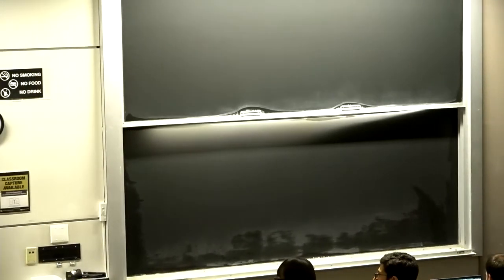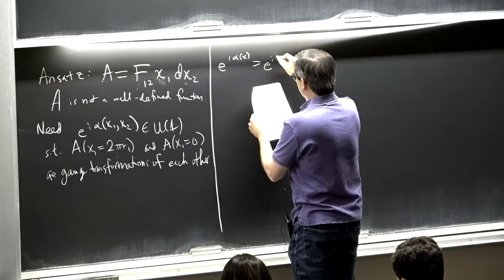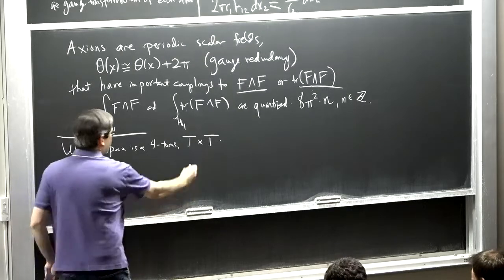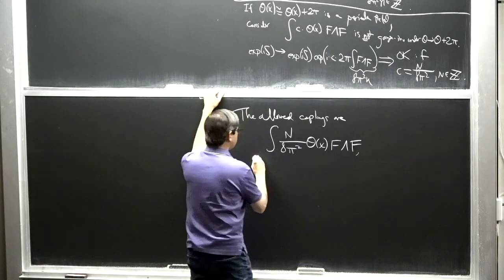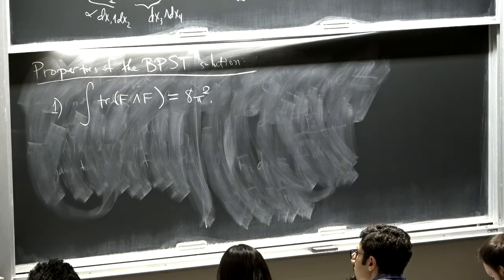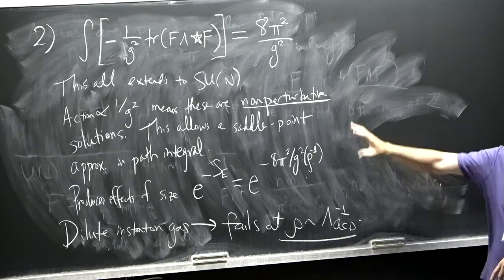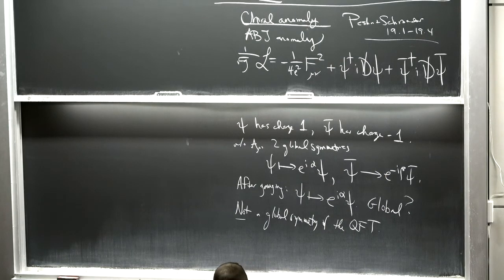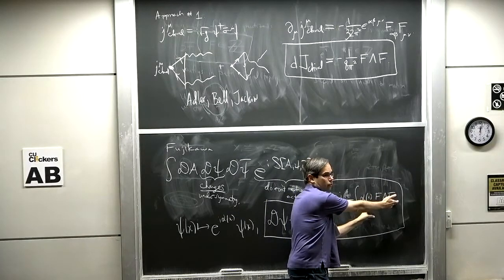Matt Reece Lecture 2 on Weak gravity Conjecture and Axion Models